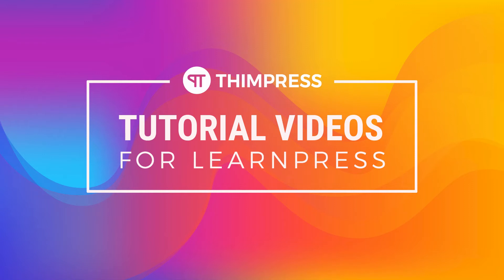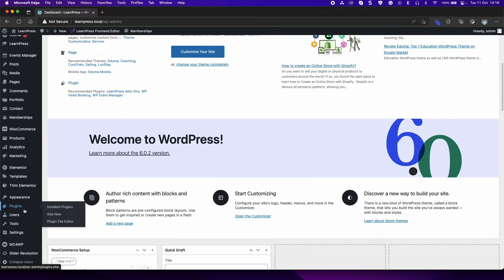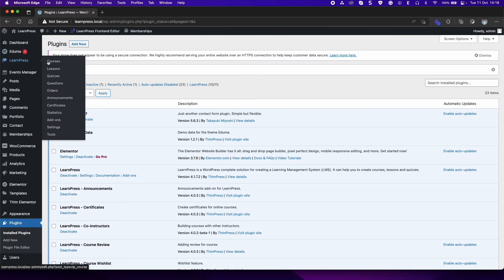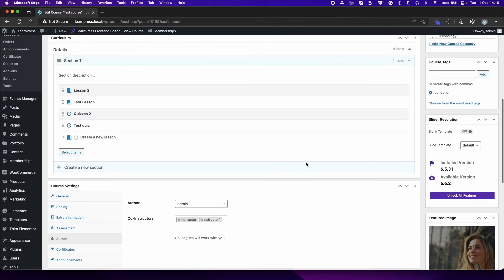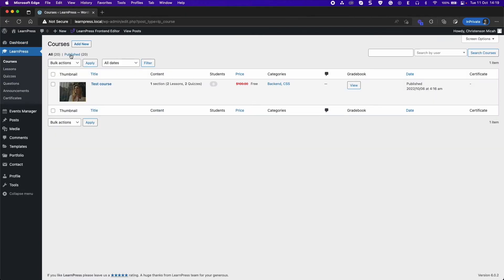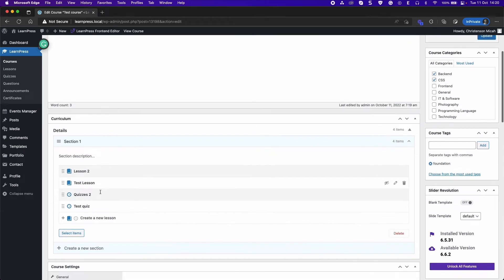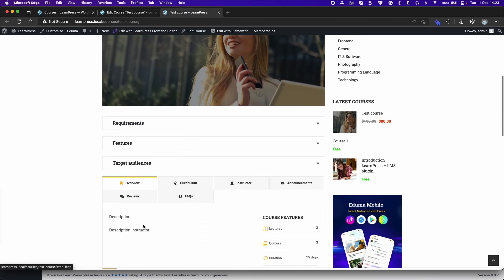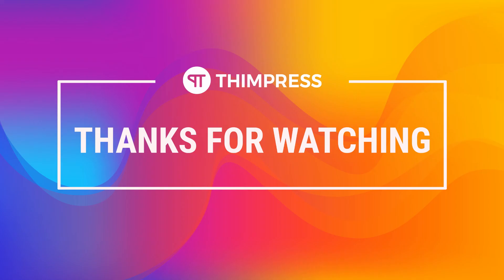[LearnPress] - How to use Co-Instructors Add-on for LearnPress